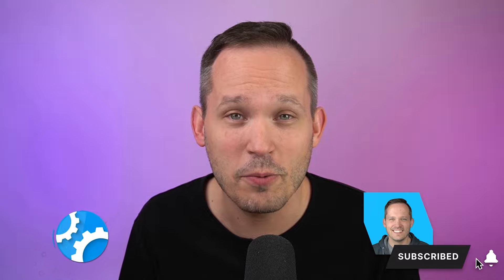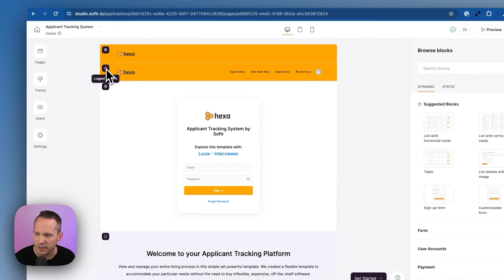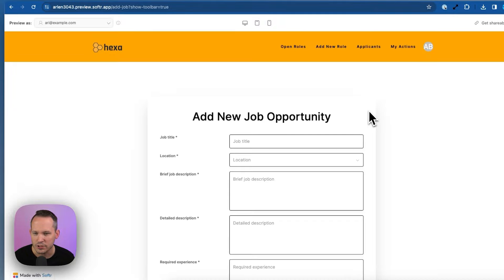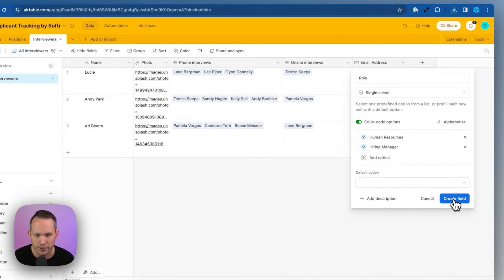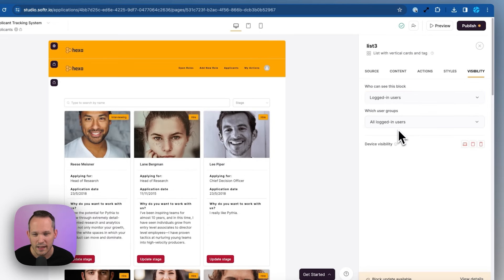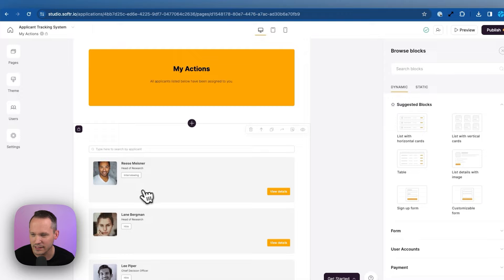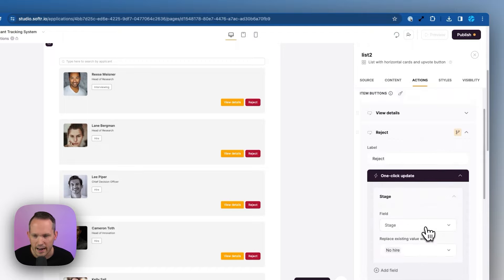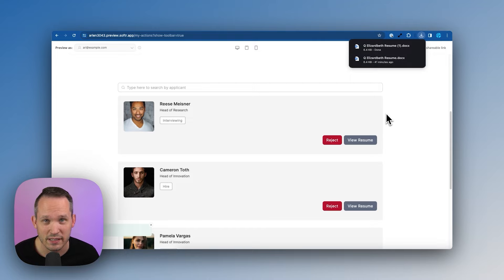Speed Up Your Hiring! Build an Applicant Tracking System with No Code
Its easy to get overwhelmed with applications and tracking the hiring process, especially if you're a growing company with a lot of job opportunities! Its safe to say you need a tool to track submissions, application stages, and be able to collaborate with your team during the interview and candidate selection process. Building an applicant tracking system is super easy thanks to Softr! Follow along as we use Softr's applicant tracking template to build and customize a portal for managing your entire recruitment pipeline. We're using Airtable as our data source in this video, but you can use Google Sheets as well.

00:00 Intro - Build a No Code ATS
00:25 Getting Started with Softr
00:45 Connecting Your Backend Data Source
01:25 Overview of Softr Applicant Tracking Template
03:16 Configuring Users and User Groups
05:00 User Permissions and Data Visibility
06:10 Customize Your Applicant Tracking System